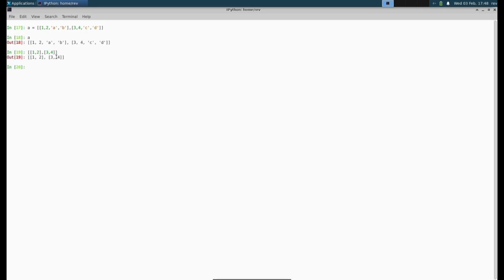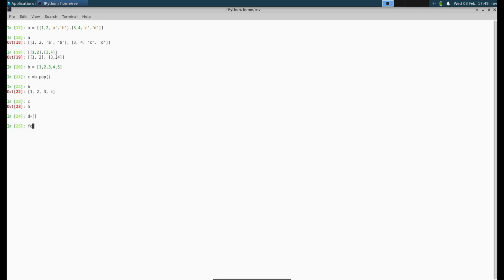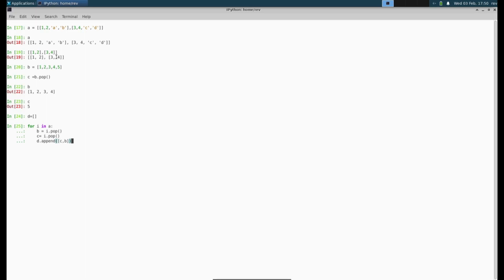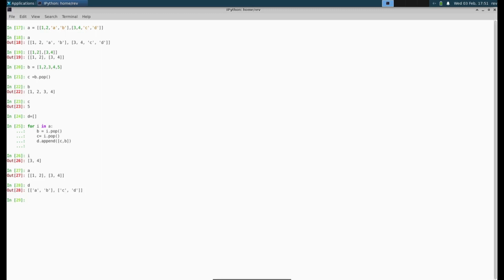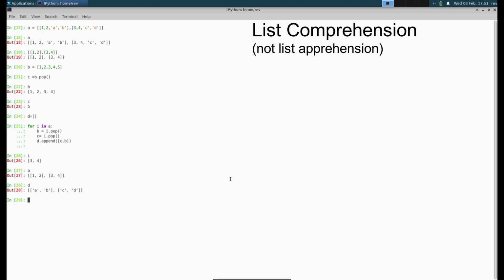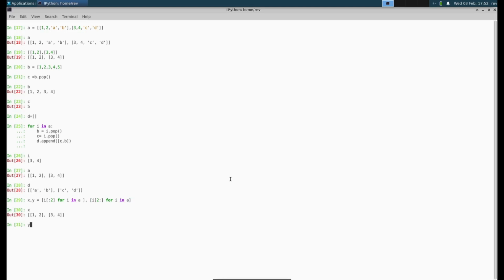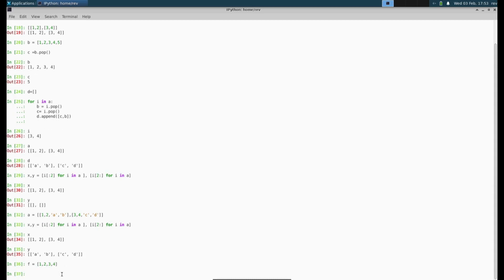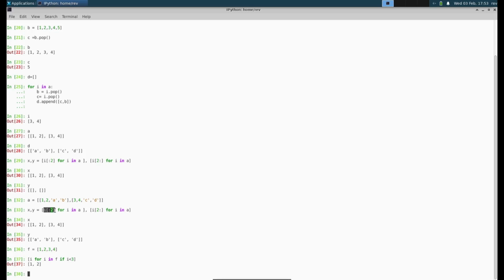Python Popping Items from List of Lists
In this video, you will learn about how to remove certain items from lists of lists while keeping your schema.

0:00 Introduction
0:20 For Loop Solution
3:49 List Comprehension Solution